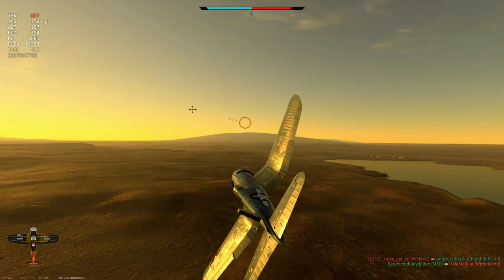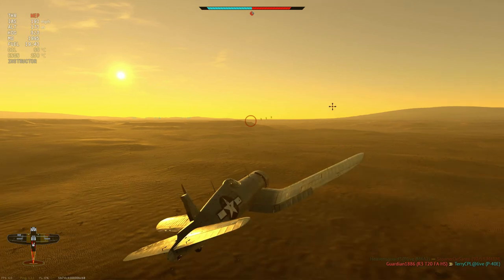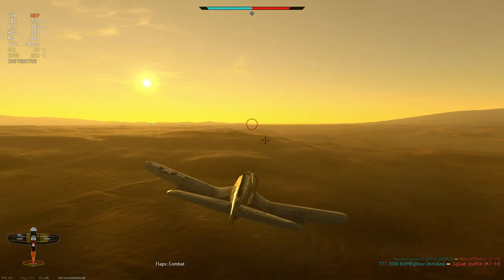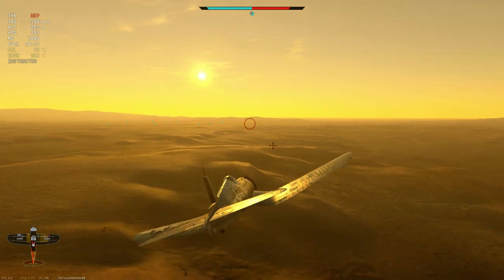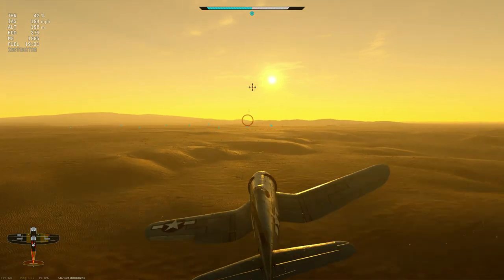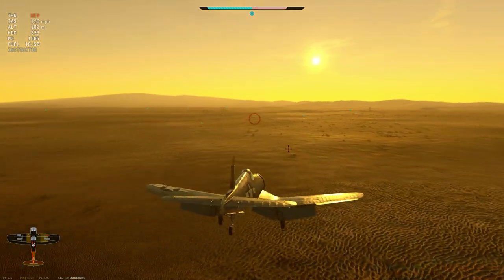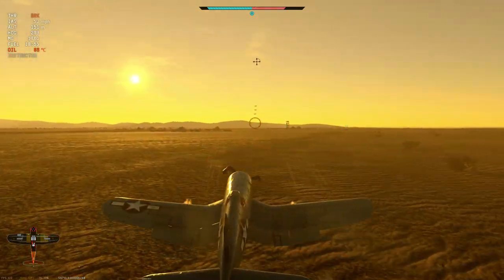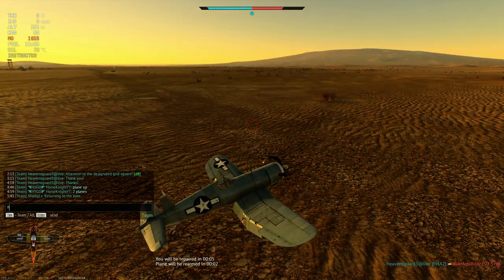Can I fly across Tunisia with no Vertical Stabiliser or Tail Control?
Corsair is a monster.  The flaps, man.